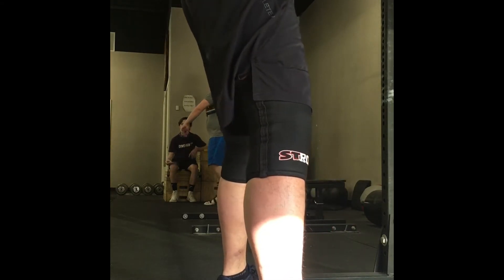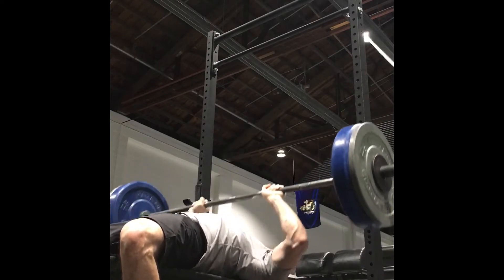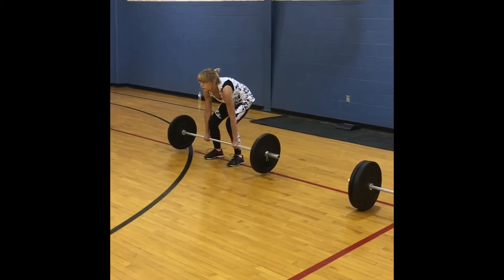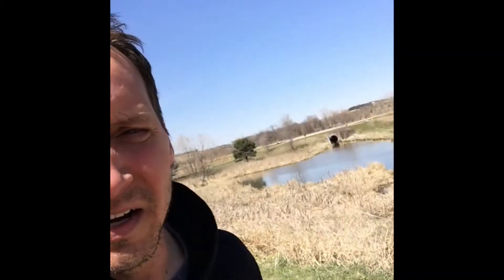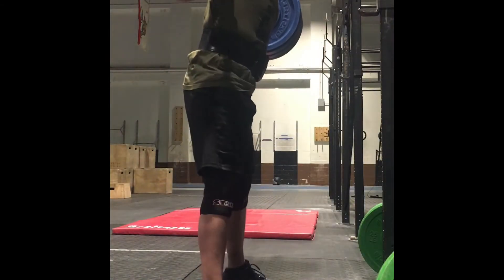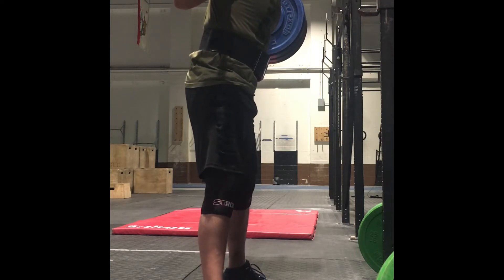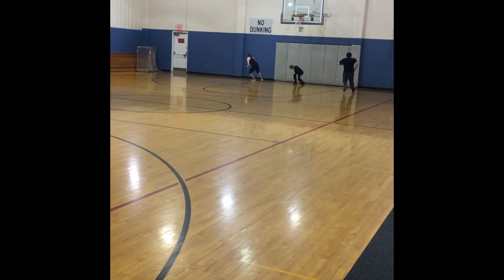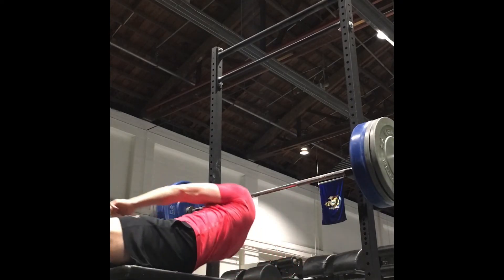Priorities and Progress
A weekly recap of a Combat Veterans journey through life. Powerlifting, parenting, Volunteering, and words of wisdom.